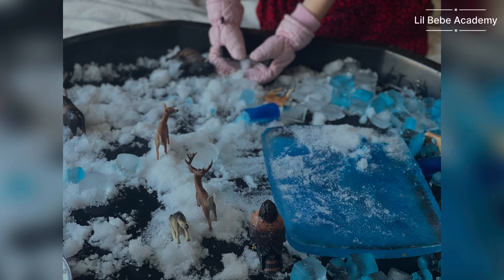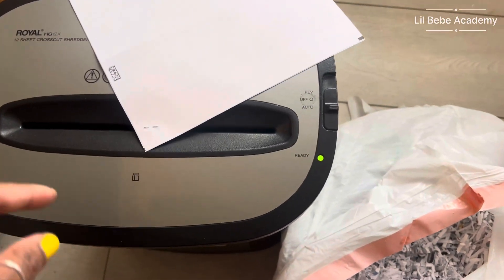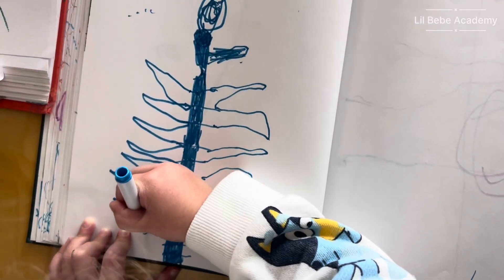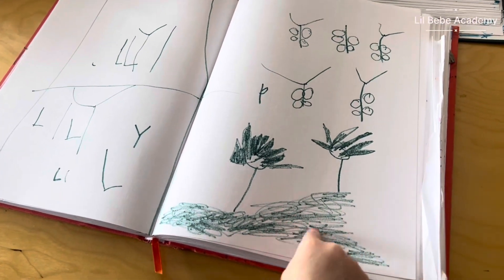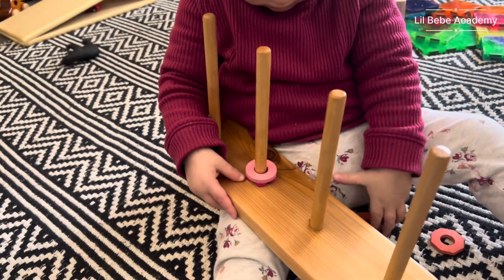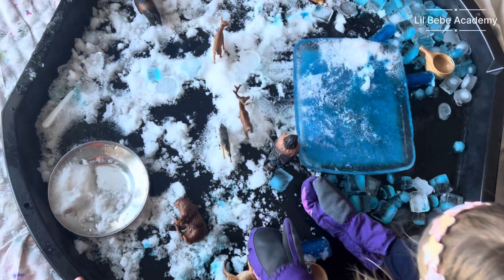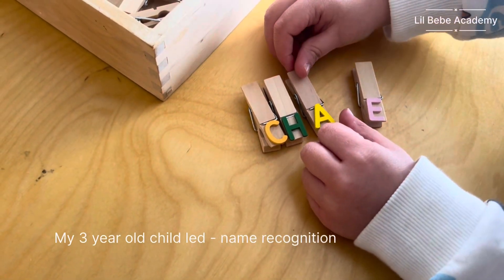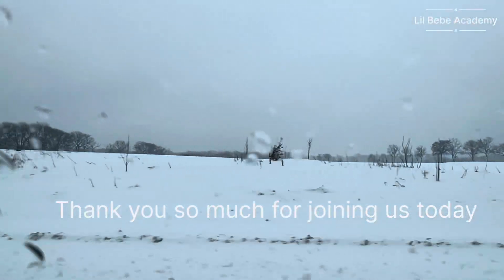How We Conquered the Arctic Freeze by Bringing The Outdoors Inside | Small World Play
We braved the freezing temperatures outdoors by bringing a frozen landscape indoors. Join us as you will see how we set up the play adventure that will warm your heart.